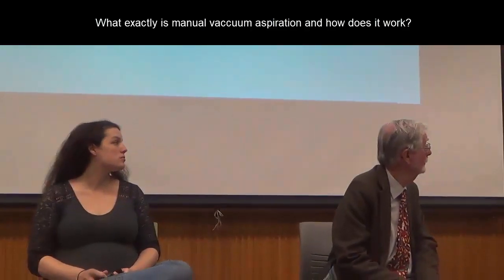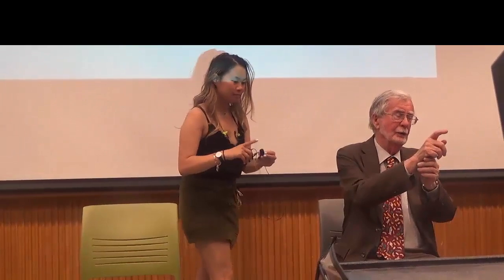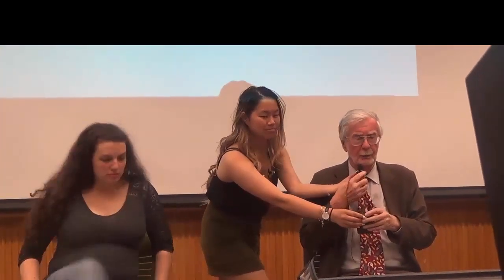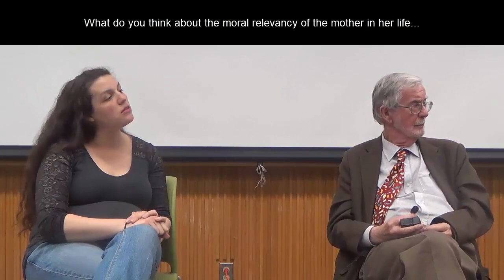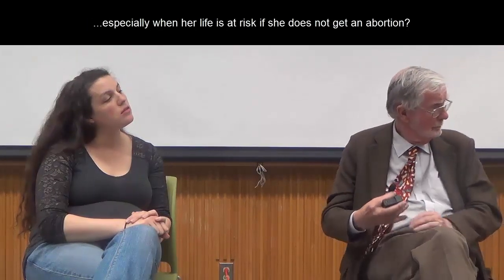UC Berkeley Public Health 116 Q&A - April 22, 2019